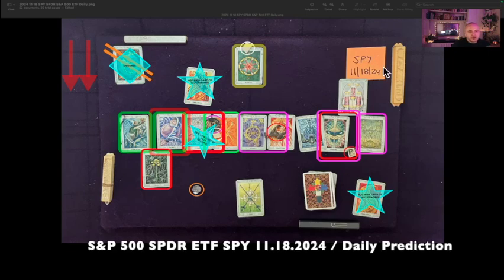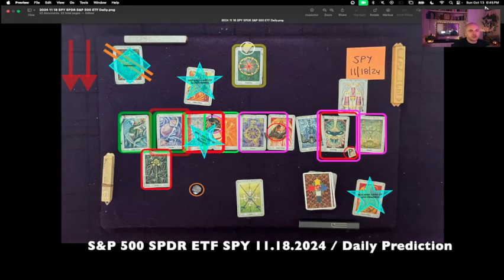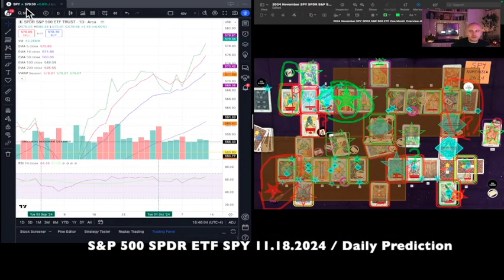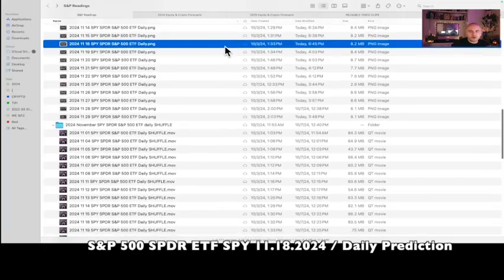Insanely Accurate S&P 500 SPDR ETF SPY Predictions for November 18, 2024